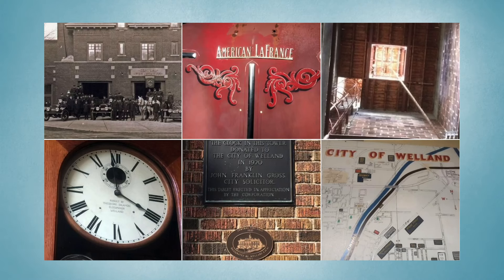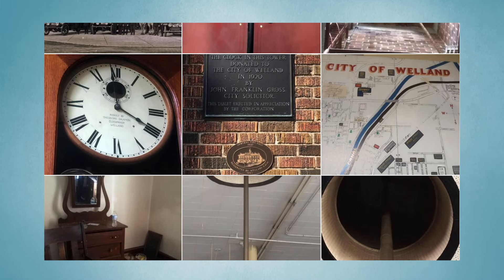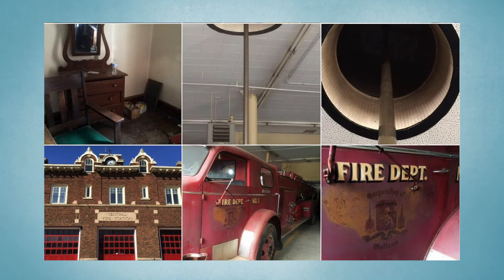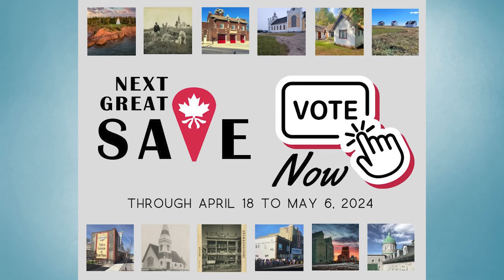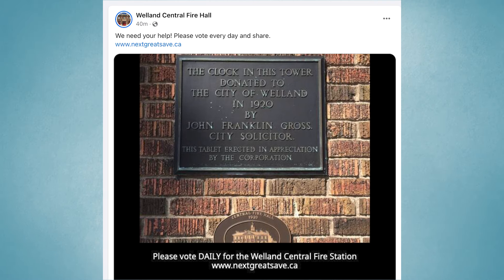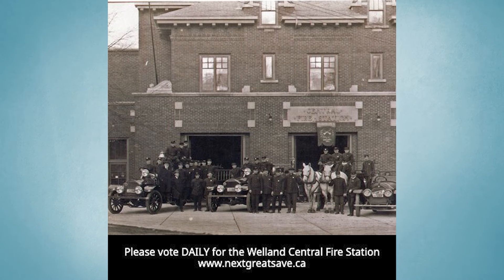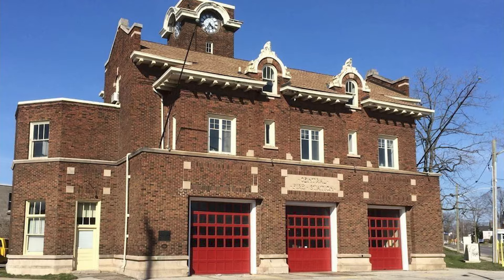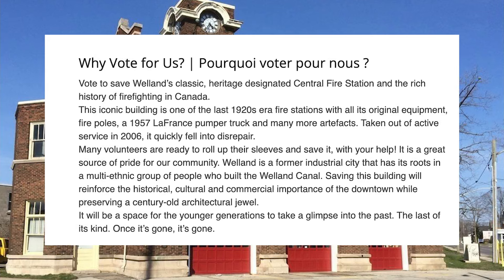The Next Great Save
Online voting is underway and the results could assist with the continuing efforts to preserve the Welland Central Fire Hall.